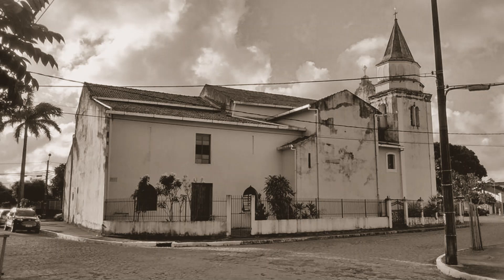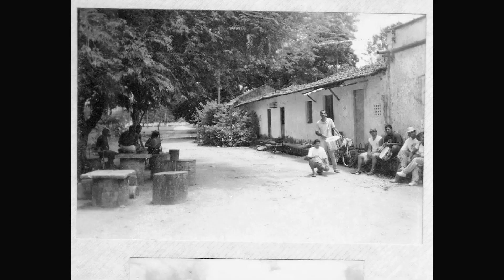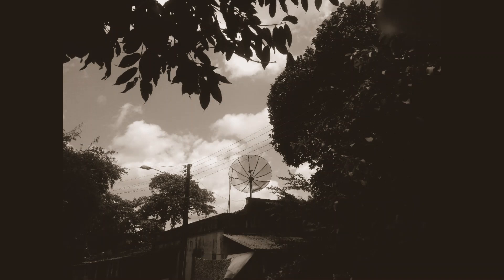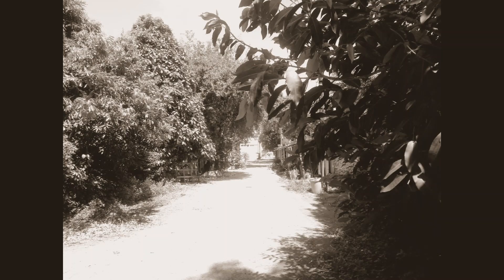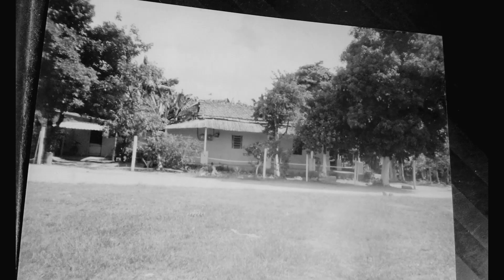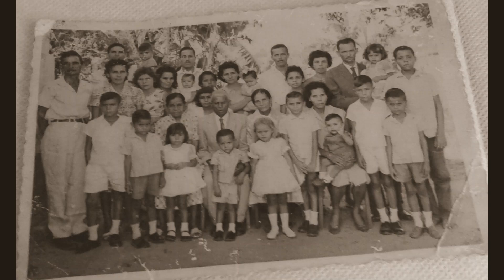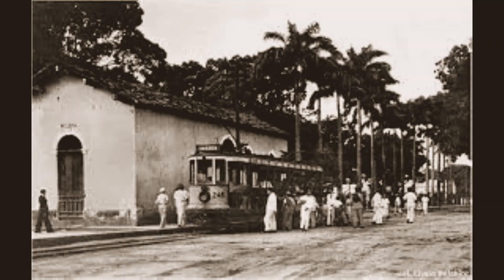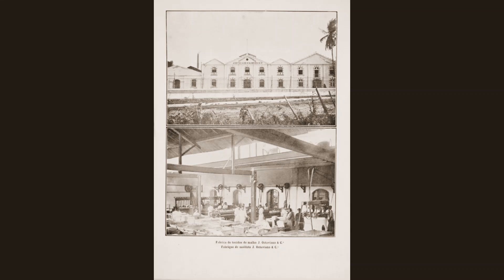Várzea Antiga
Mais um vídeo singelo e simples, dedicado aos meus vizinhos do Arruadinho, que preferem essa mídia de imagem e voz, aos meus textos enormes. rsrs
São várias fotos antigas e recentes da Várzea e do Arruado, destacando-se a foto em que dona Bete e dona Inês estão no alpendre da casa grande do Engenho.
A música de fundo, Várzea Antiga é um frevo de bloco, de minha autoria, com um arranjo barroco genial, do jovem virtuose, Ivanubis Holanda, ex-aluno da UFPE.
Abraço fraterno a todas e a todos!